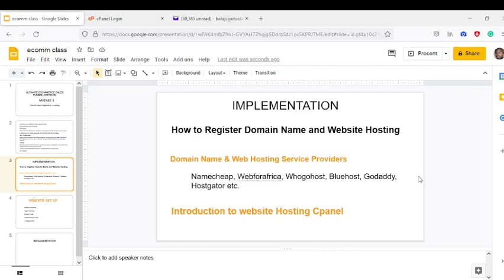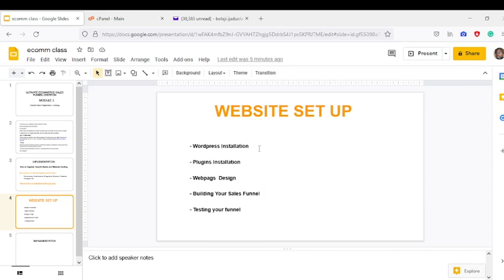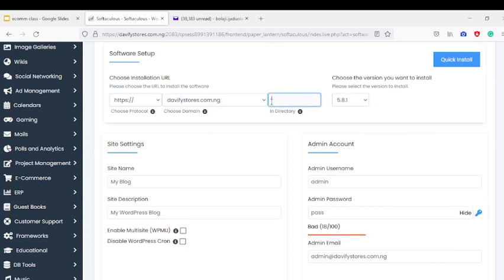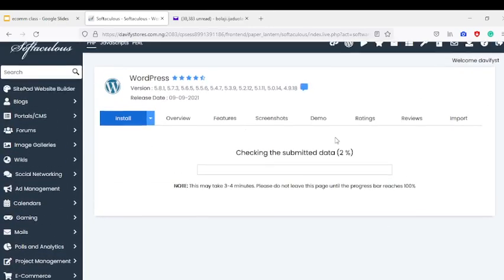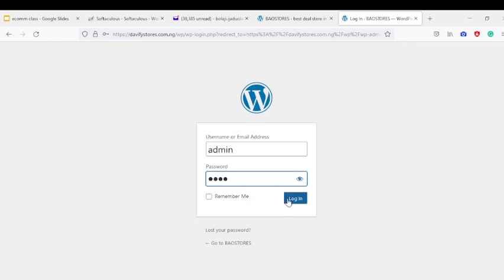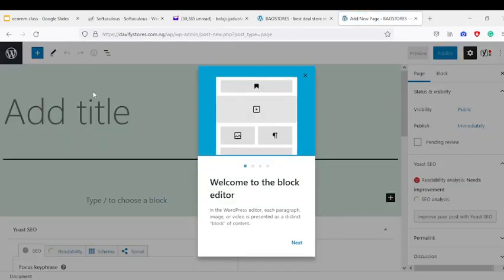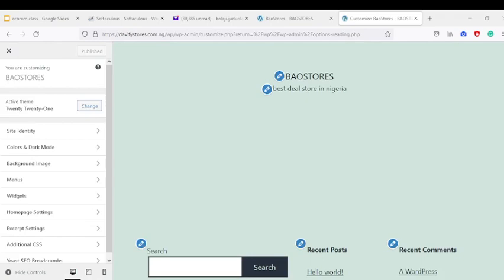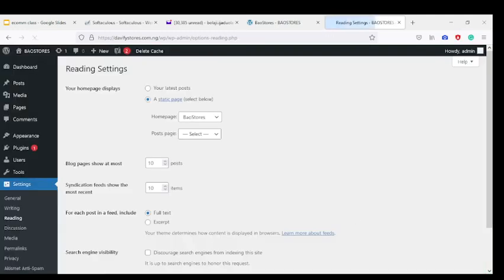Cpanel How to Setup your wordpress for ecommerce sales funnel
In this video you will learn how to setup WordPress website